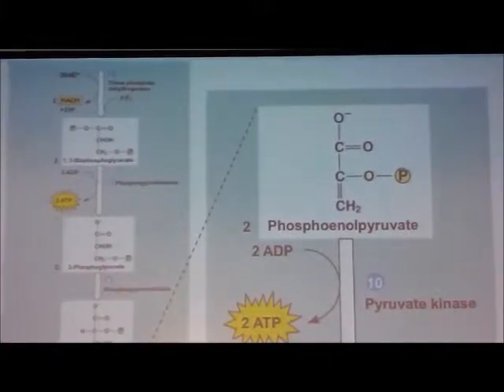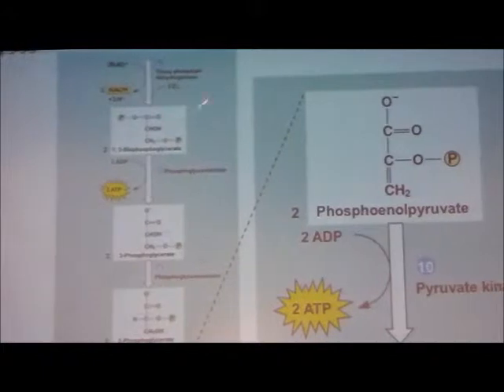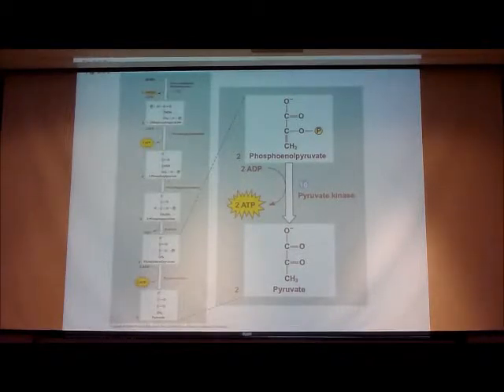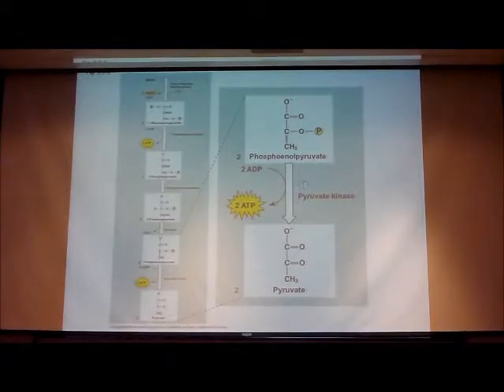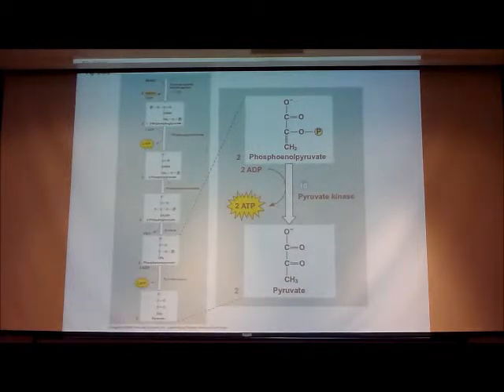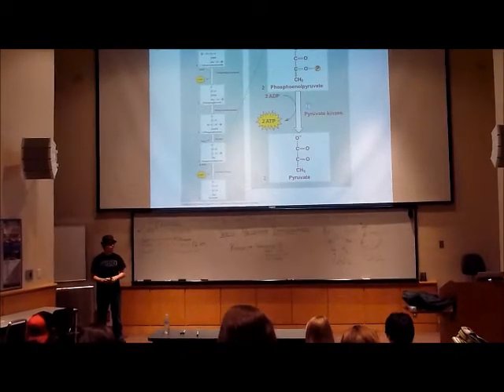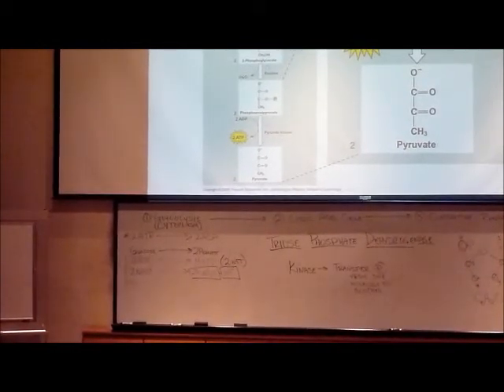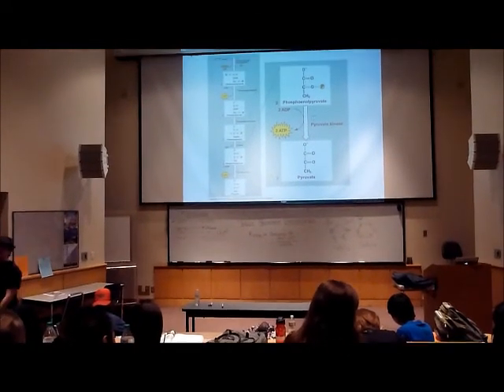Cell Respiration, Part 7 Gen Biology